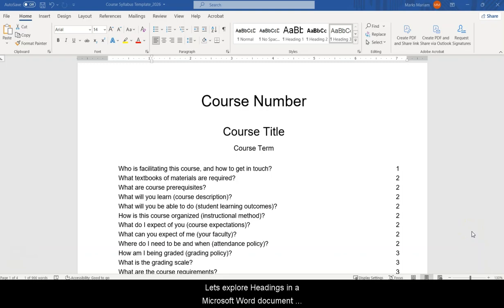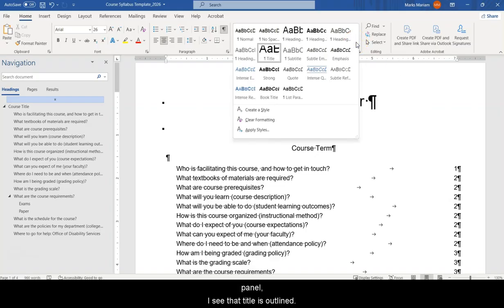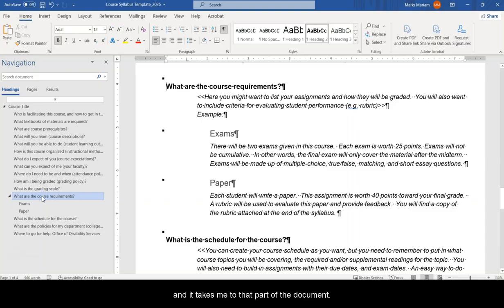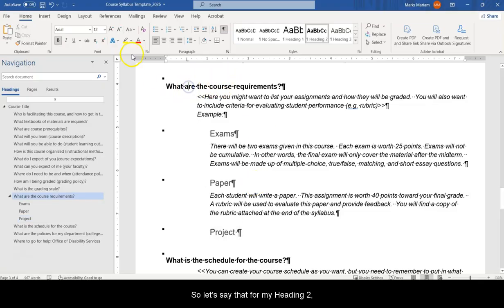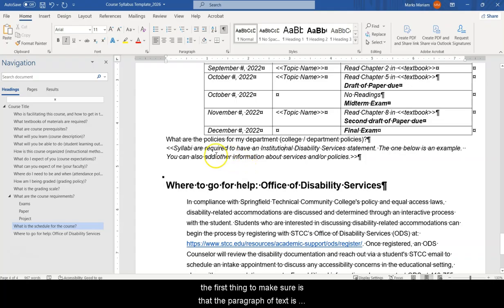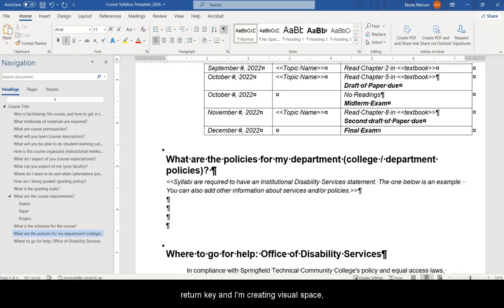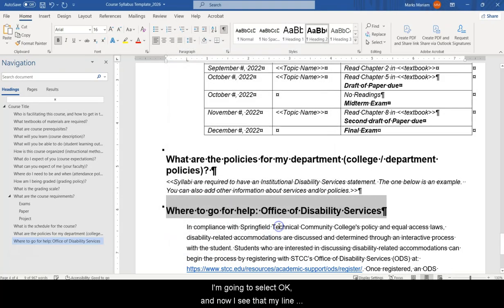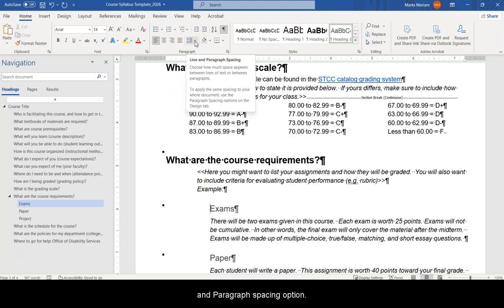Headings in Microsoft Word